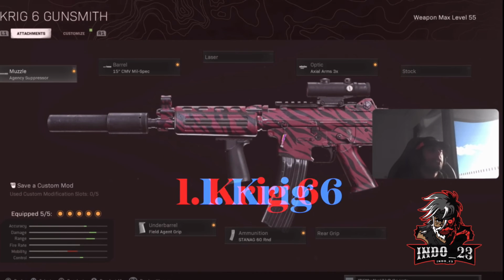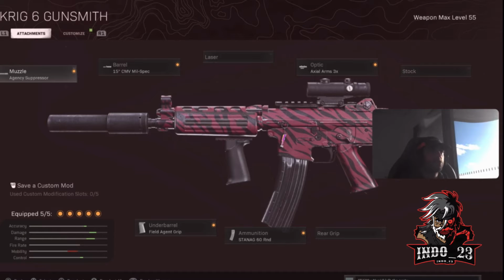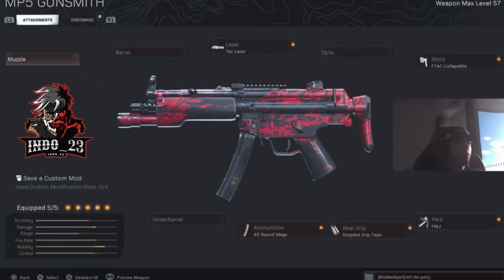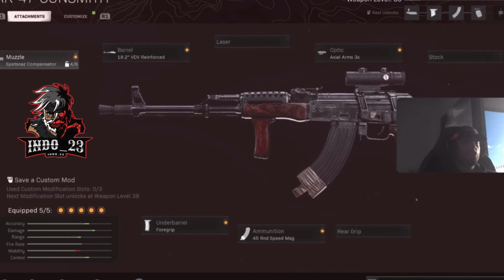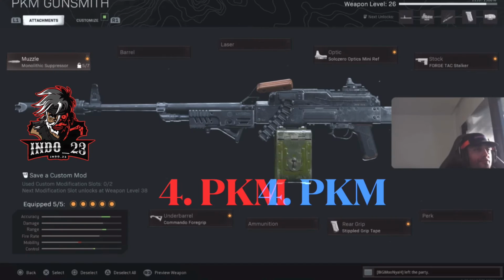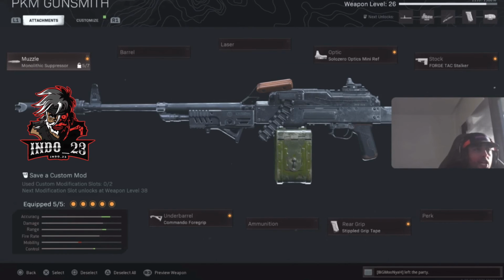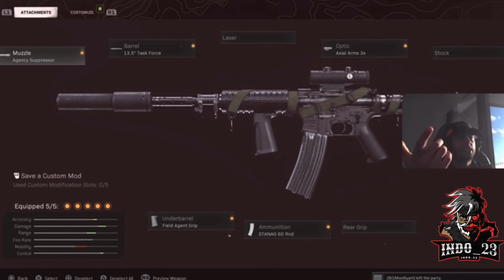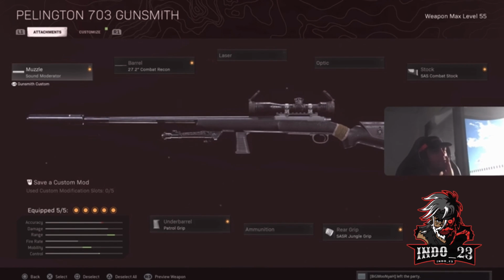Call of Duty Warzone: Best Guns & Loadouts after latest update!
This clip goes over some of the best guns to use for warzone after the recent patch. The selection of these guns is according to the buffs and needs that happened to most of the guns and my personal opinion as to which gun is more effective after the patch. Don’t hate on my video please I’m still getting use to making these videos so it might be abit rough looking.

0:00 – Intro
1. Krig 6 00:48
2.  MP5 01:33
3. AK-47 02:32
4.  PKM 03:34
5.  XM4 04:21
6.  Pelington 703 04:50

Hi Everyone, my gaming name is INDO_23, I have been streaming/content creating for roughly a year. If this is the first time seeing one of my video’s I really hoped you enjoyed it, my focus when making videos is to provide happiness to the viewer so that it might have a beneficial effect on your day. I’m planning on being more adventurous with my future videos so I would like you to be apart of the journey, if interested SUBCRIBE right now, if not hopefully you will change your mind and come to the light. I will be uploading more clips in future keeping that same energy and improving my editing skills regularly.

Any support will be greatly appreciated as I am new to the YouTube scene.

INDO_23 Out!!